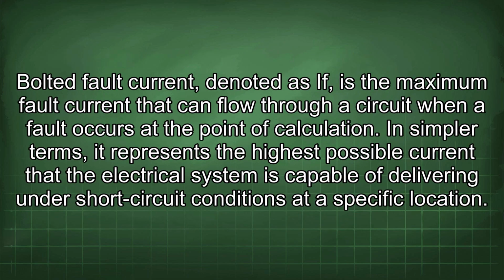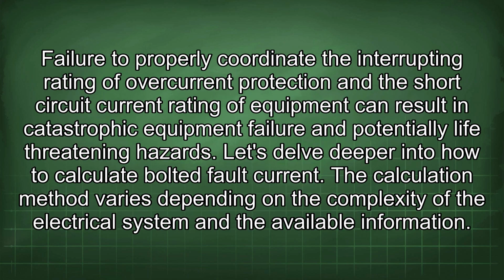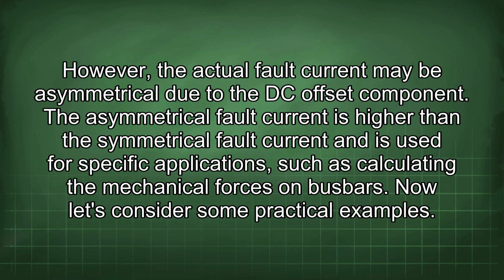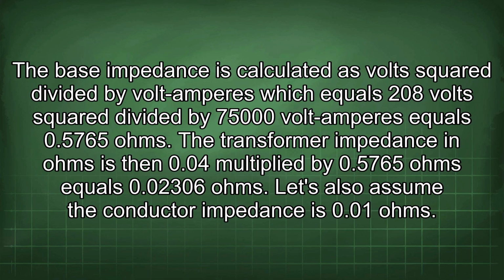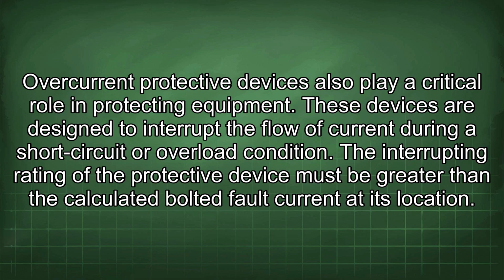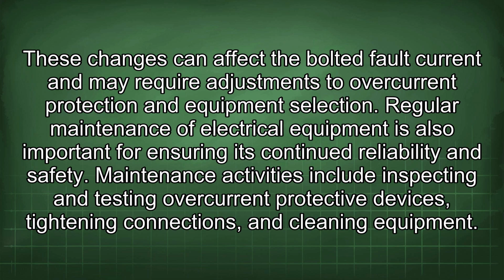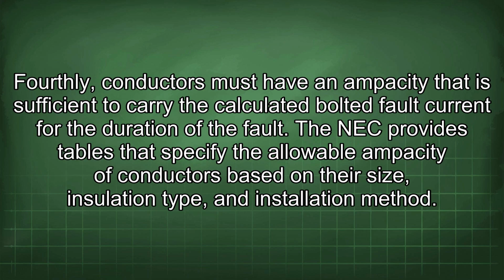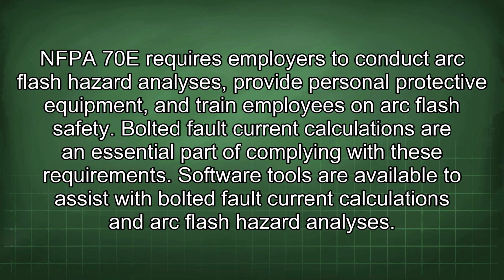Bolted Fault Current Explained NFPA 70E and IEEE 1584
Understand bolted fault current as defined in IEEE 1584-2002. This video clarifies the concept of maximum available fault current. Learn how it relates to electrical safety and arc flash calculations.